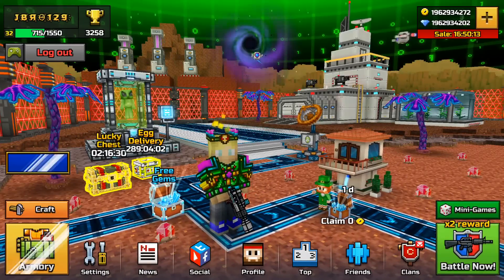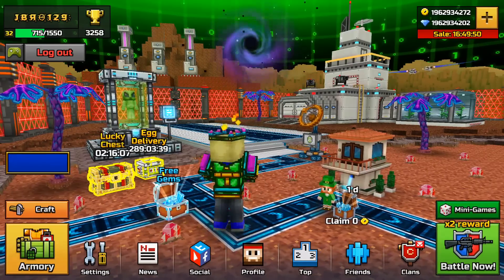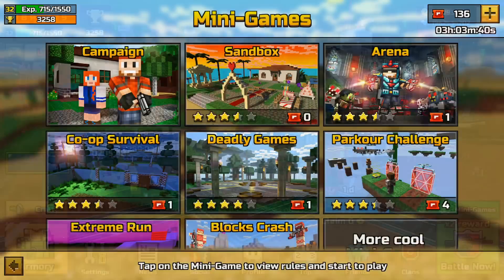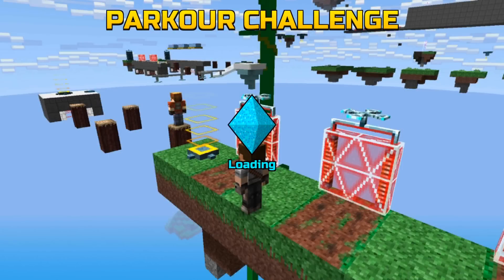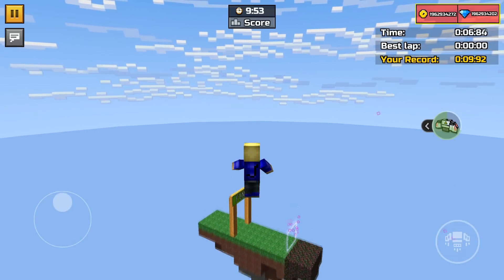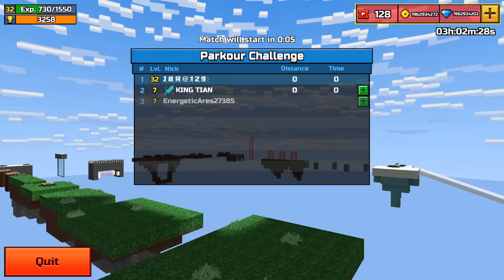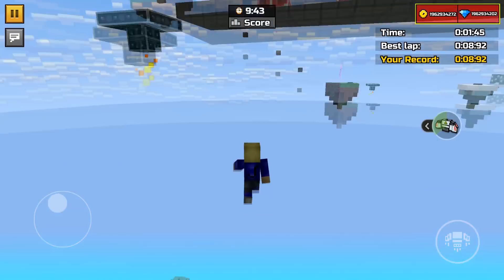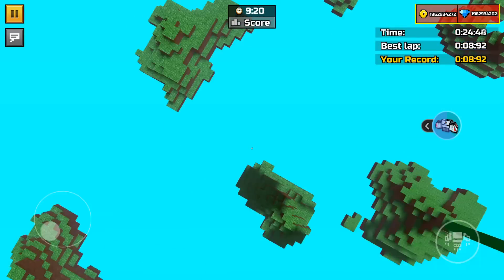Finish The Parkour In Less Than 10 SECONDS!! Pixel Gun 3D Parkour Minigame Glitch Tutorial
hey guys its Jbro here with a new video in this video i will be showing you how to beat the parkour minigame in pixel gun 3d ios android 2017 working in less than 10 seconds.
- This Applies to Rilisoft -
°º¤ø,¸¸,ø¤º°`°º¤ø,¸,ø¤°º¤ø,¸¸,ø¤º°`°º¤ø,¸
In this channel there is Terraria Ios/Android
Gameplay, Update videos, Hacks and Tutorials!!!
°º¤ø,¸¸,ø¤º°`°º¤ø,¸,ø¤°º¤ø,¸¸,ø¤º°`°º¤ø,¸
My setup
°º¤ø,¸¸,ø¤º°`°º¤ø,¸,ø¤°º¤ø,¸¸,ø¤º°`°º¤ø,¸
100 likes???
°º¤ø,¸¸,ø¤º°`°º¤ø,¸,ø¤°º¤ø,¸¸,ø¤º°`°º¤ø,¸
Wanna Get Partnered??
°º¤ø,¸¸,ø¤º°`°º¤ø,¸,ø¤°º¤ø,¸¸,ø¤º°`°º¤ø,¸
°º¤ø,¸¸,ø¤º°`°º¤ø,¸,ø¤°º¤ø,¸¸,ø¤º°`°º¤ø,¸
Wanna keep in touch? :D
°º¤ø,¸¸,ø¤º°`°º¤ø,¸,ø¤°º¤ø,¸¸,ø¤º°`°º¤ø,¸
Have Anything that you want me to see?
°º¤ø,¸¸,ø¤º°`°º¤ø,¸,ø¤°º¤ø,¸¸,ø¤º°`°º¤ø,¸
I hope u guys enjoyed if u did smack the